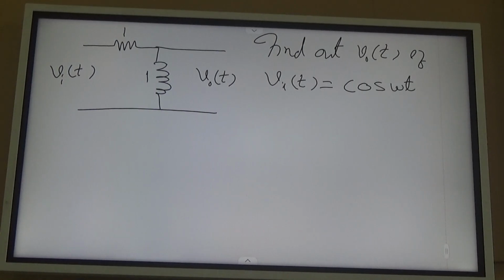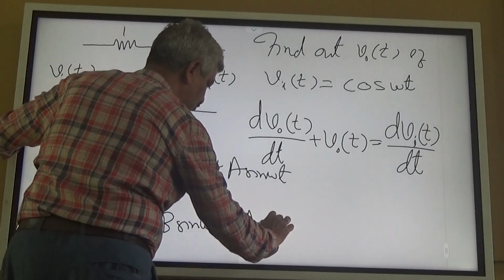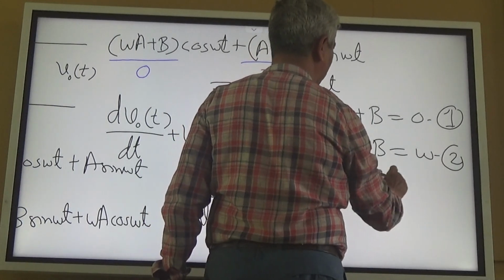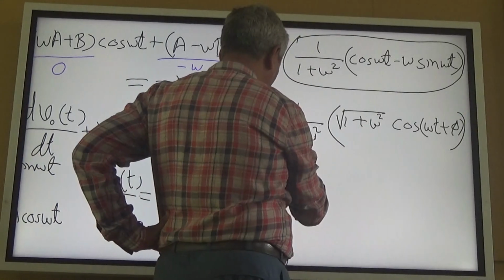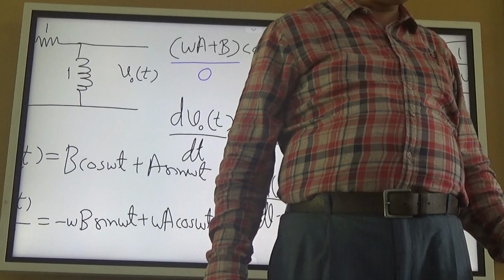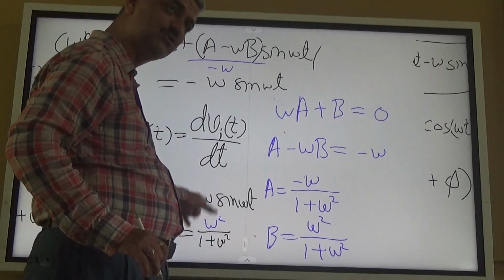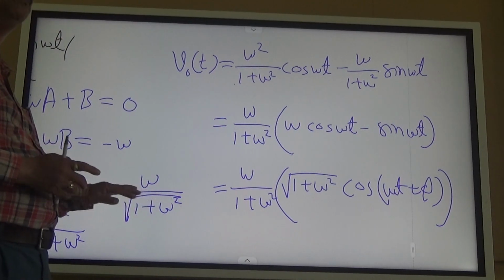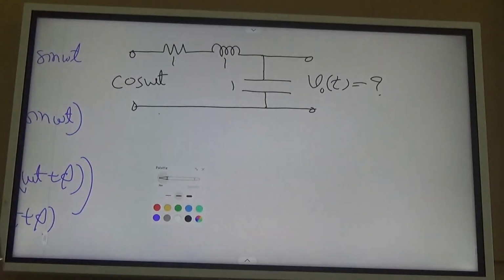Circuit_Theory_24_25_L21